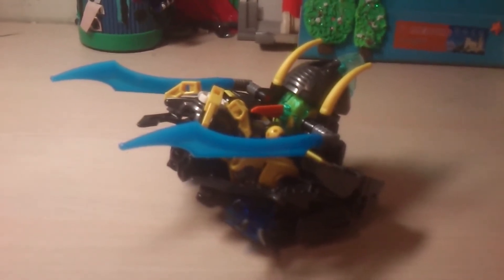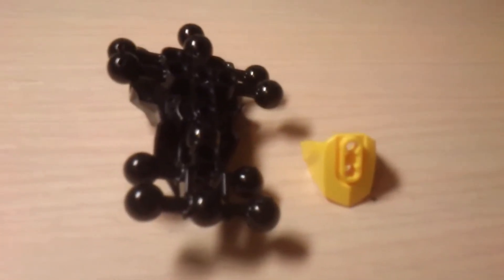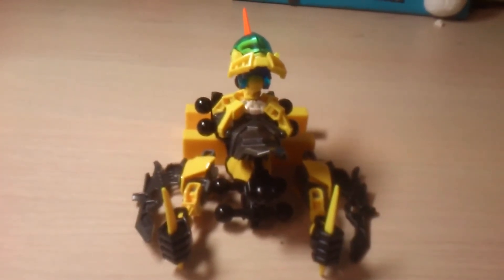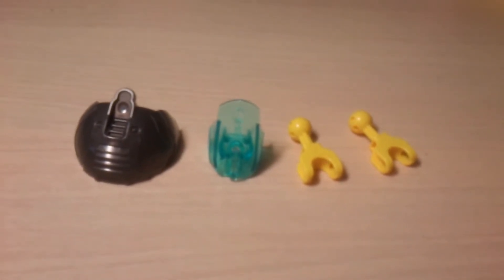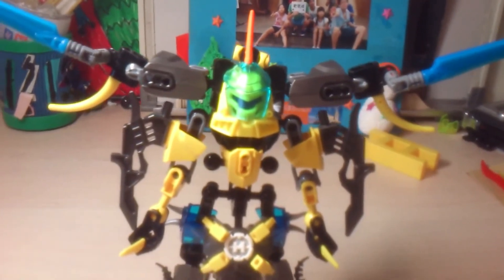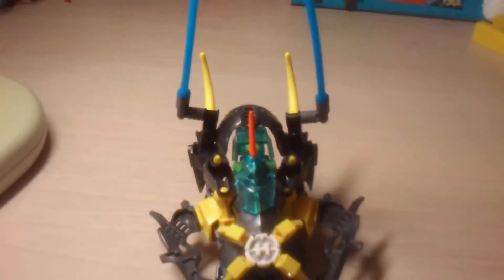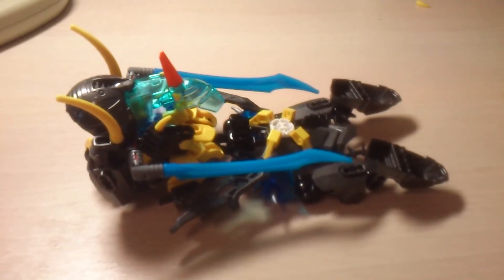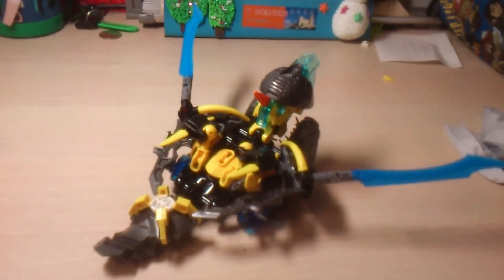Wing How-To's:Vortex(Transforming Included!)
For everyone requests! Now you can build either Dr's Strider Drone or my Vortex! Enjoy!

PS:All right,let me get this straight:I did said I will leave YT on my last video,but I'll make a correction:I'll leave YT ONLY on school days. If I have time or on weekends or something that makes me free to do my stuff(except monthy tests,studying. etc),I'll upload a video(or more). Sorry for the misunderstanding.

Now here's probably the question I'll get:
Q:"Wing,didn't you already shown us the front part already?"
A:I know. But making everything linked together looks better. Also,I don't wanna delete that,because it's got Dr's comment on it! Thanks for your support and advice,I can always keep moving forward! So take the front part as a prototype or. something.